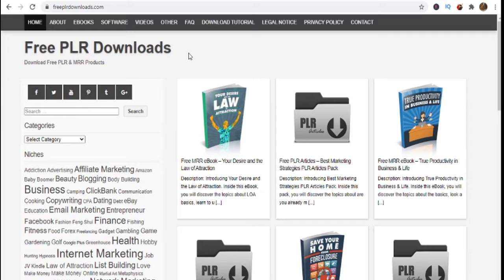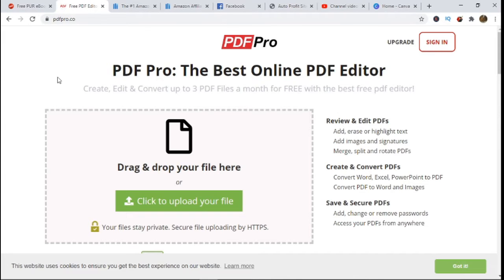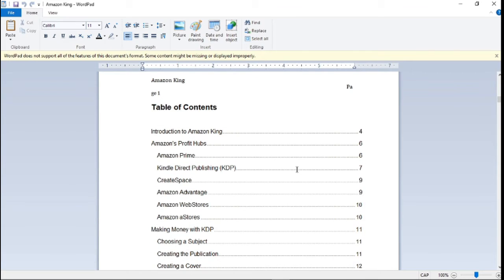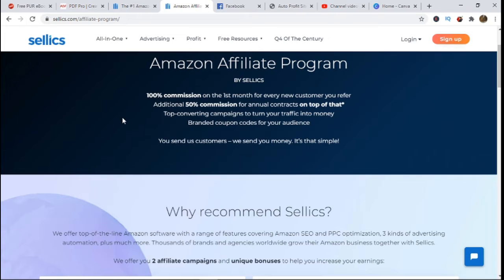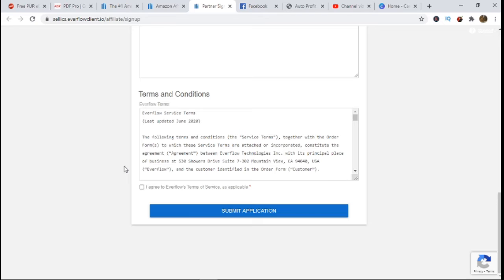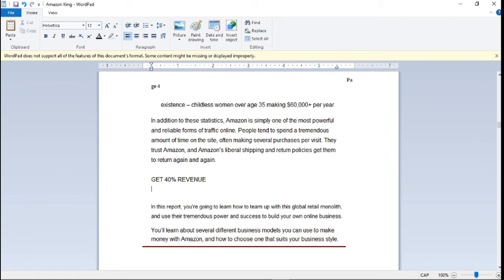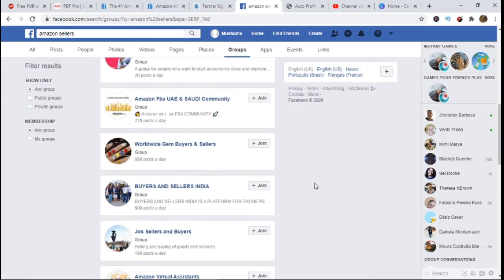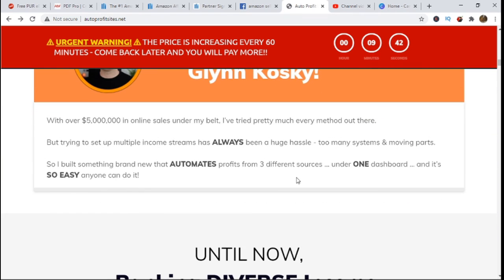HOW TO MAKE MONEY ONLINE |PER HOUR ON AUTOPILOT| FREE MONEY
DO YOU WANT TO START MAKING MONEY?
HERE IS A GREAT OPPORTUNITY TO START EARNING EXTRA CASH FOR FREE
START MAKING MONEY ONLINE NOW 🔻🔻🔻
CLICK ON THE LINK ABOVE TO START NOW